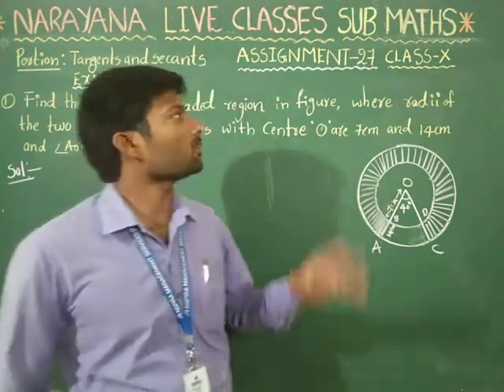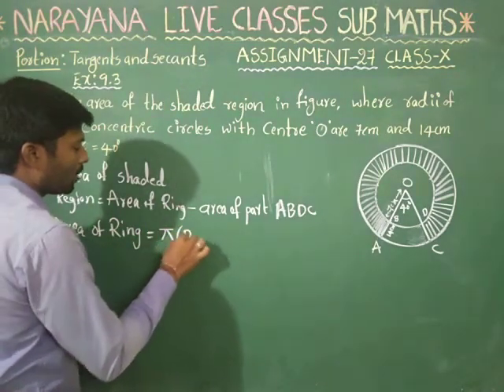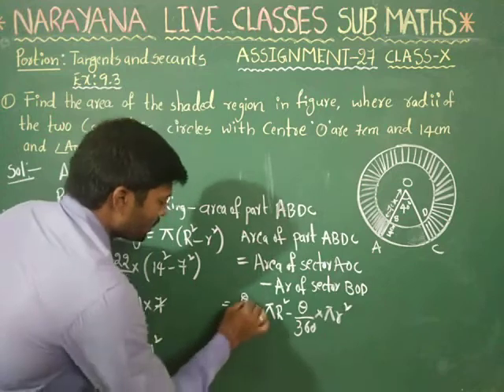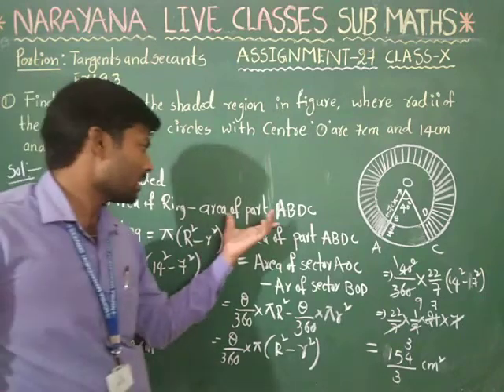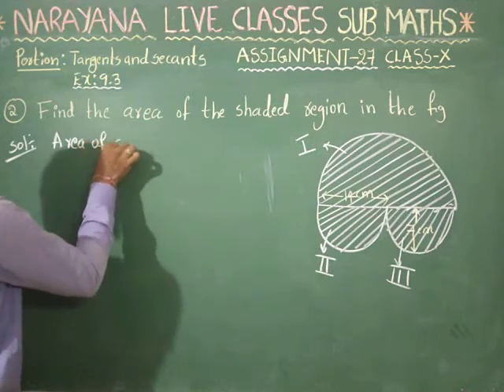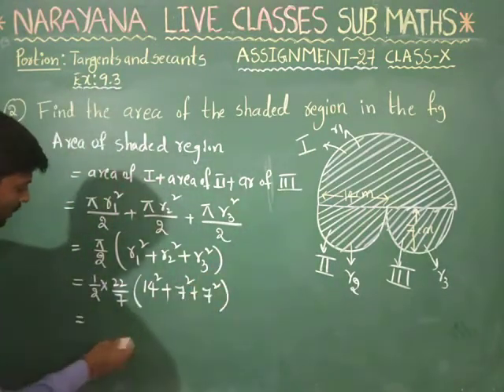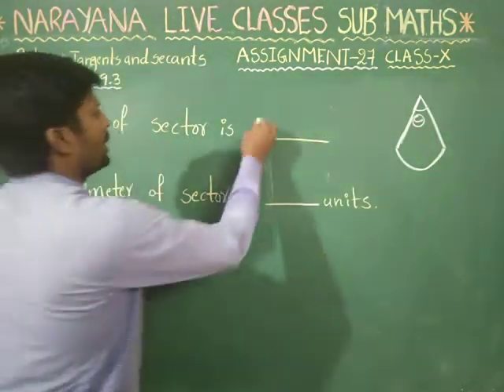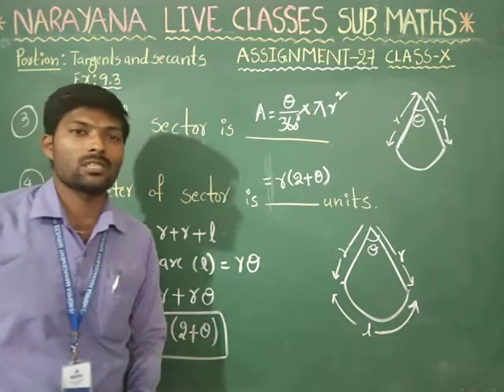TS X MATHS ASSIGNMENT 27